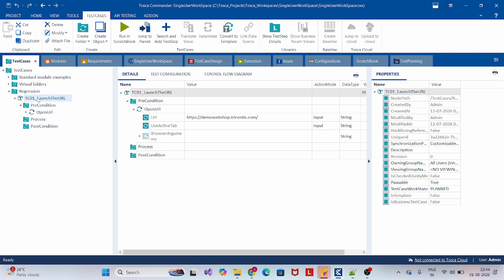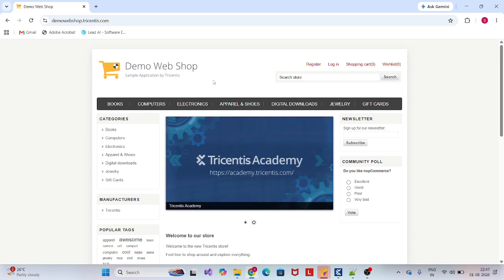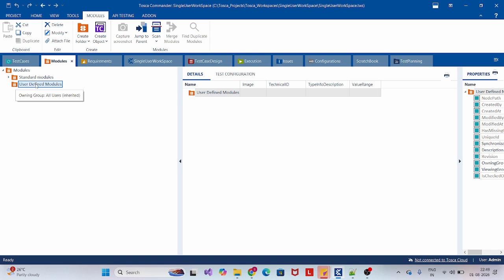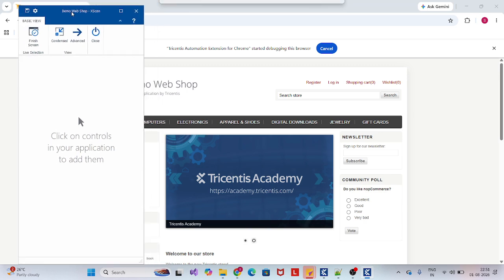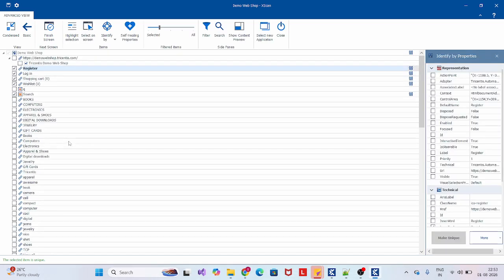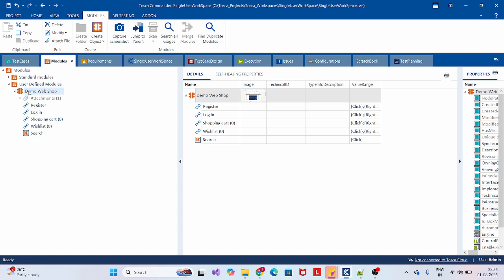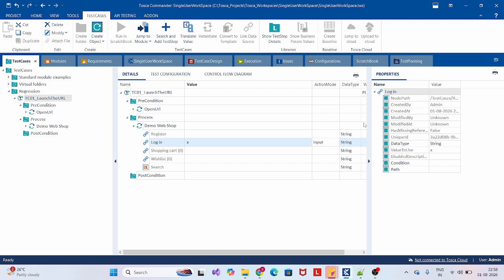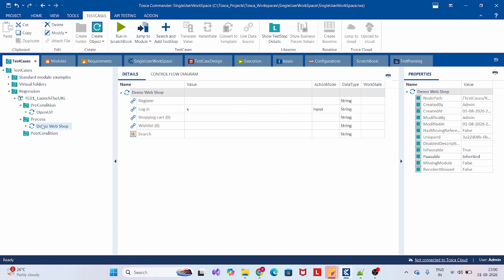Tosca Automation Step by Step | Creating Your First Module | Tosca Tutorial for Beginners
What is XScan?